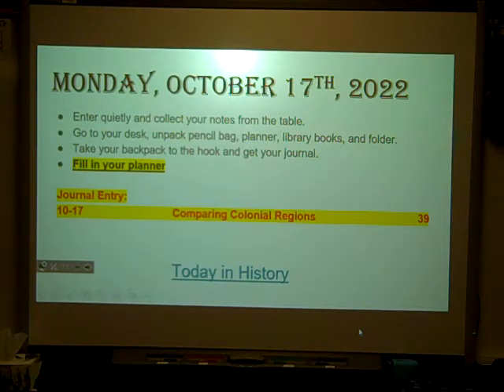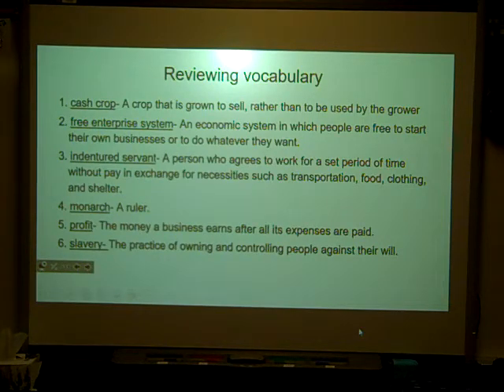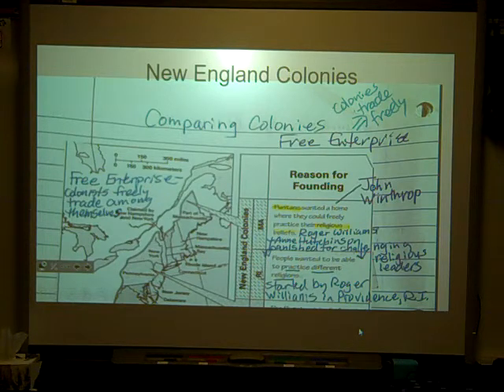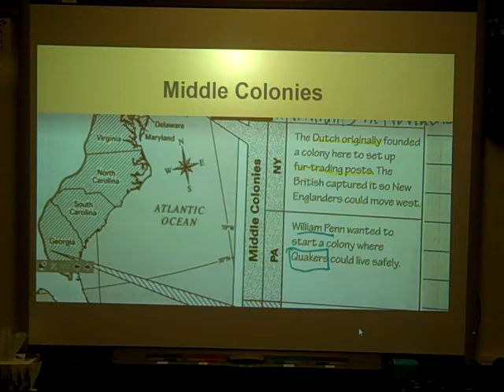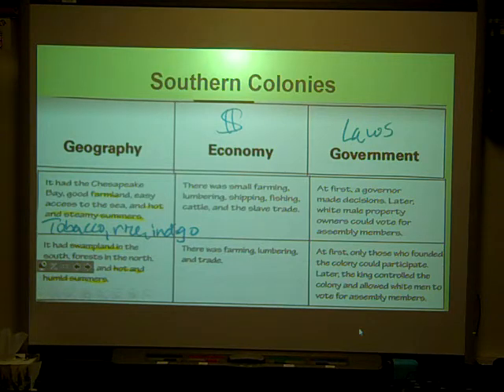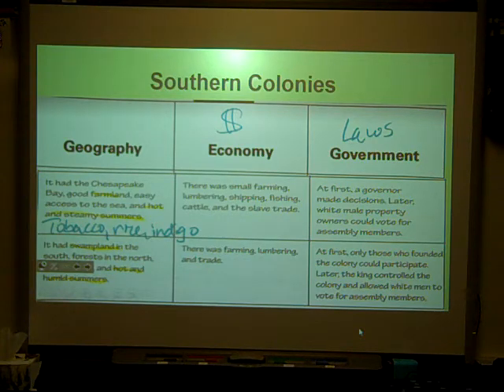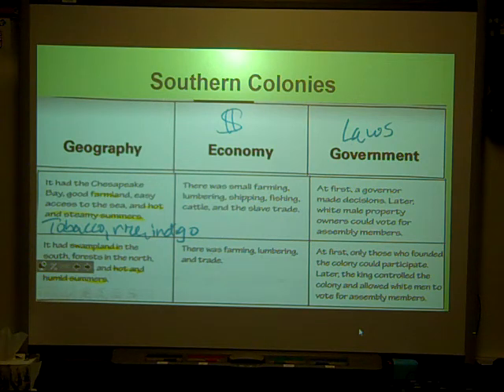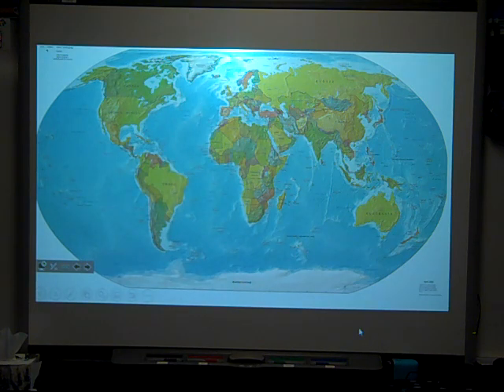Comparing Colonial Regions